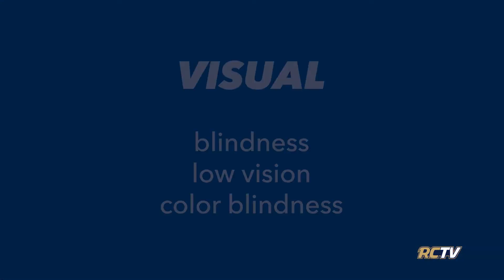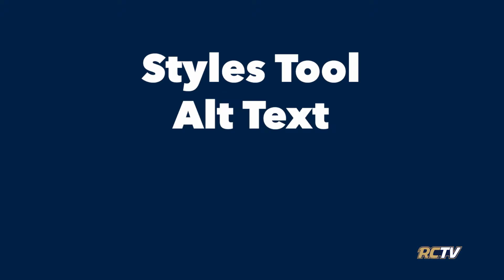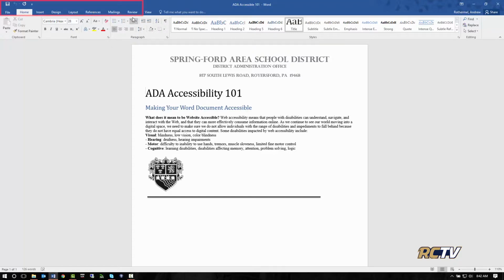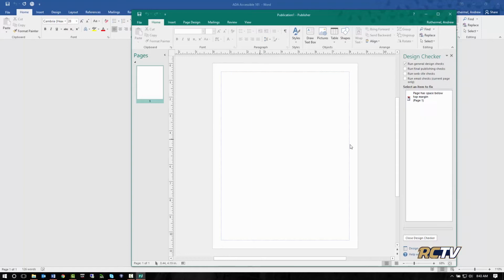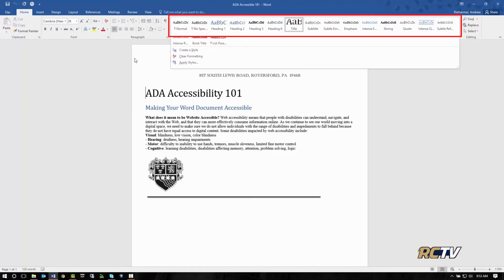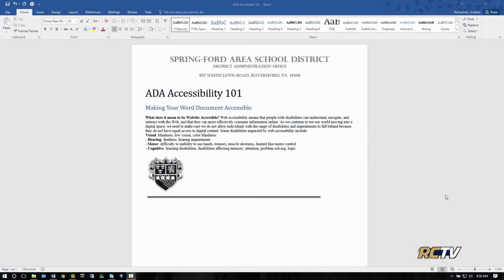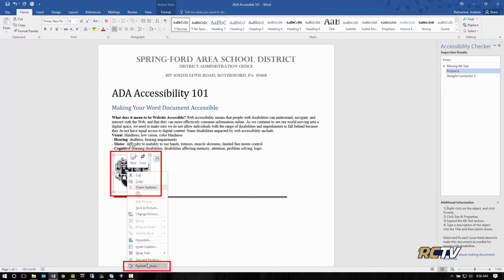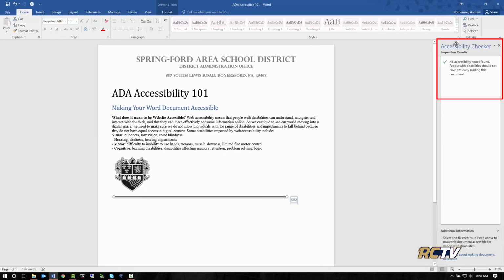Spring-Ford Tutorial - Website Accessibility